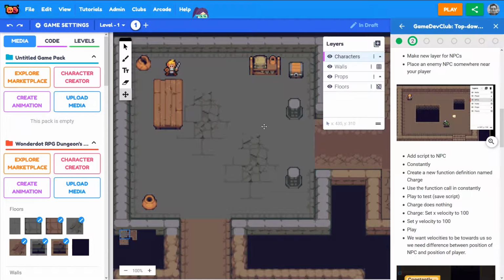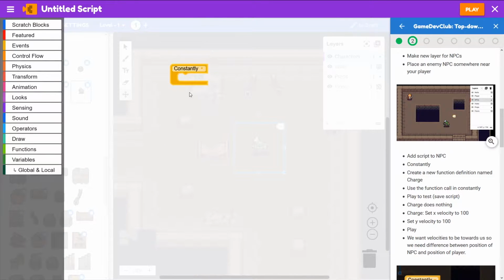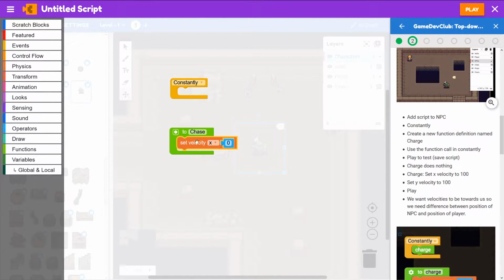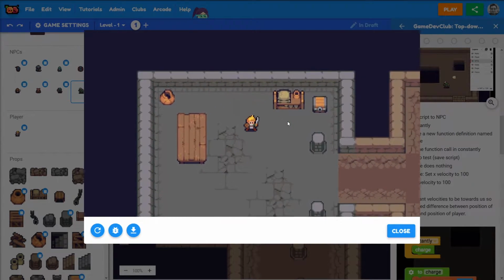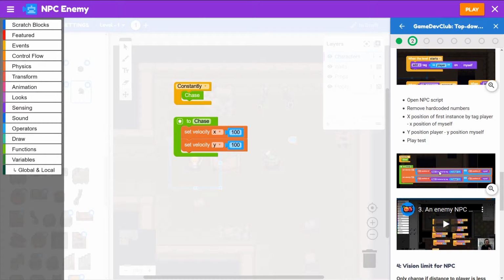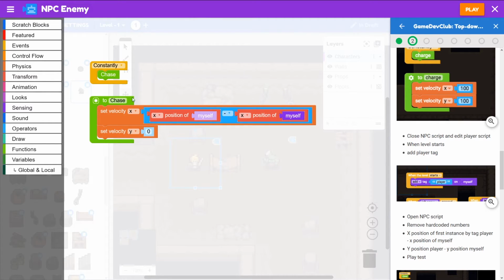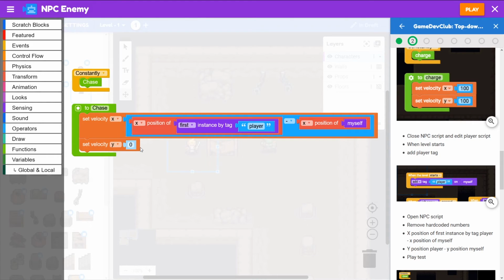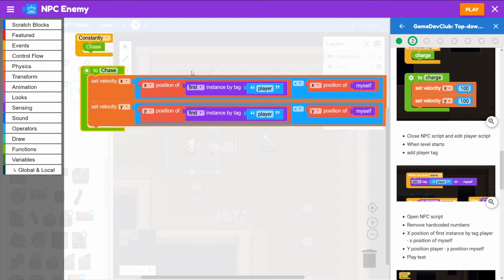Week 2 Step 2 Enemy NPC that chases you - Topdown 101